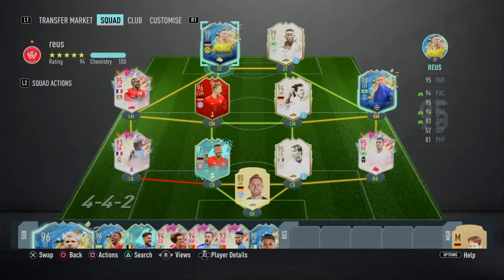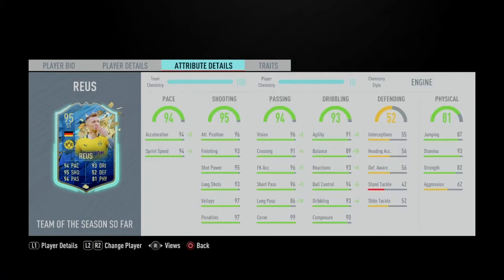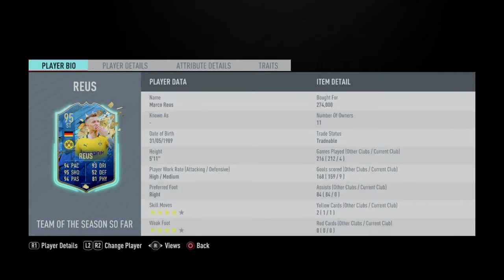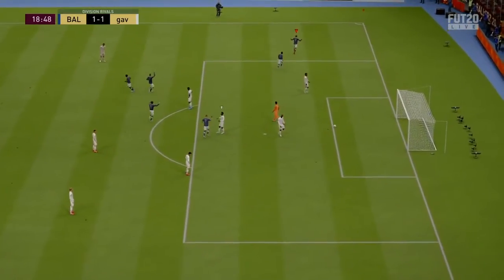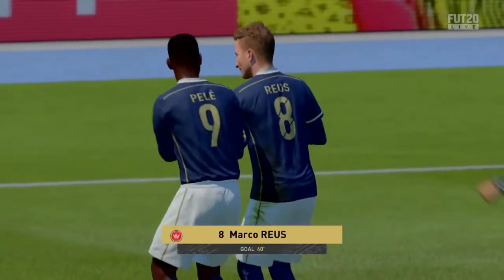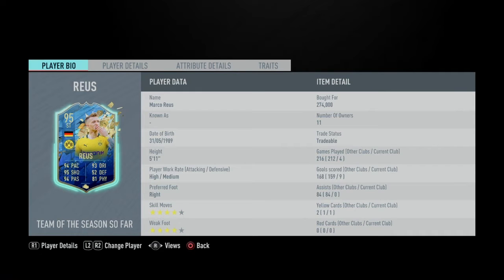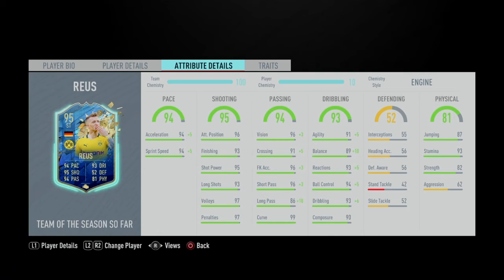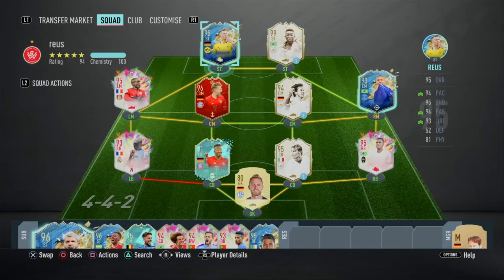REUS OR HAALAND?! 95 TOTSSF MARCO REUS REVIEW I FIFA 20